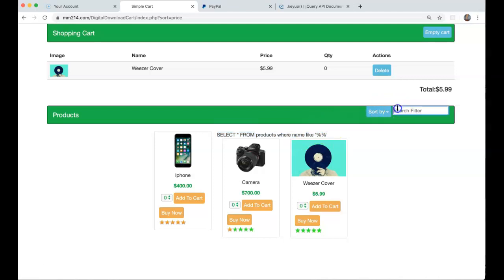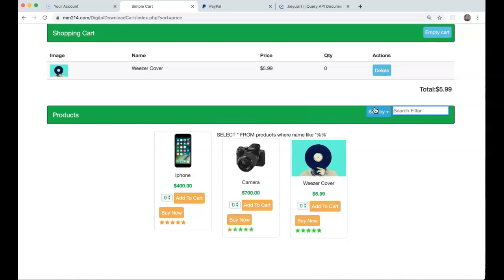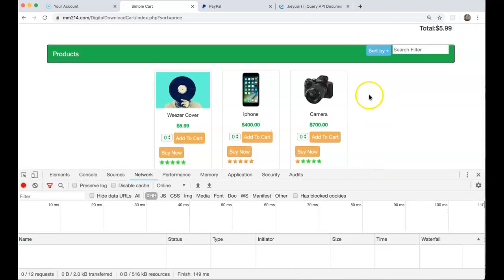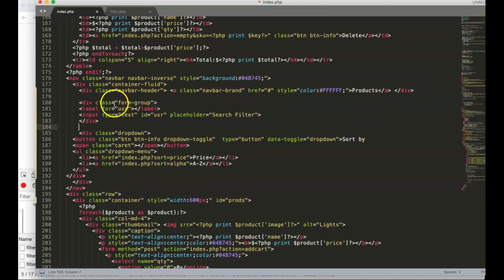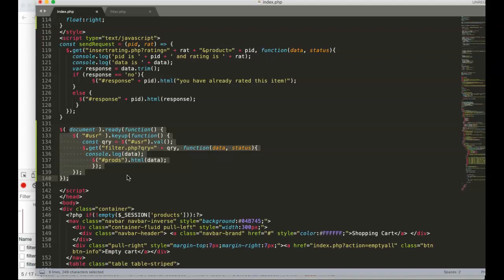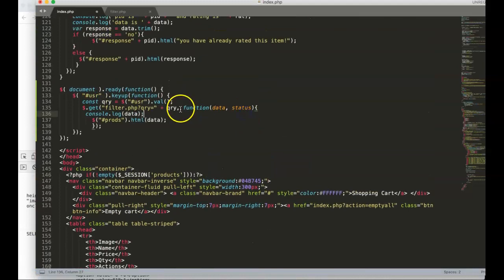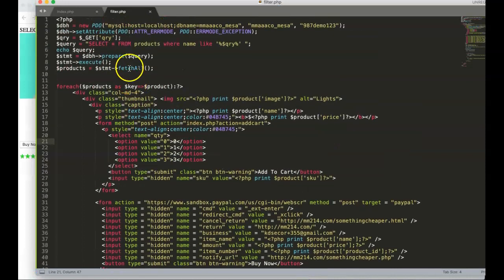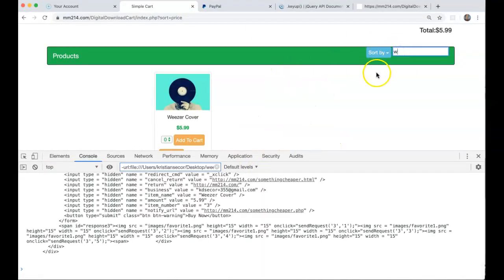Webd 173 Adding an Ajax Product Filter